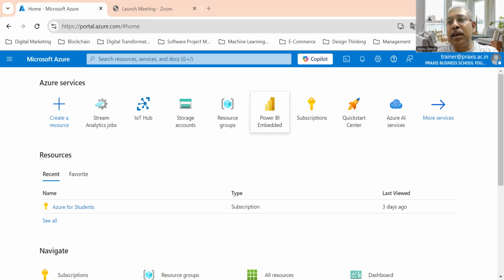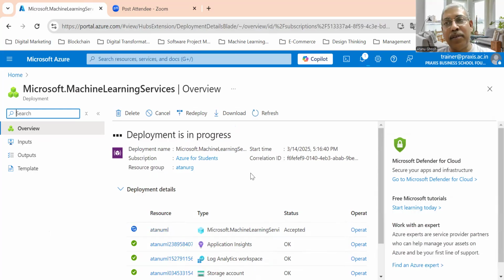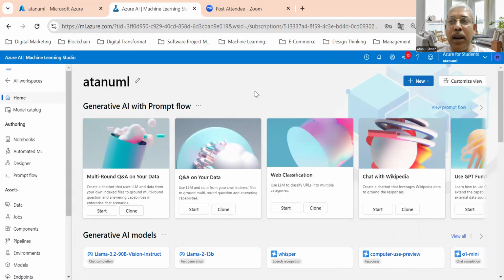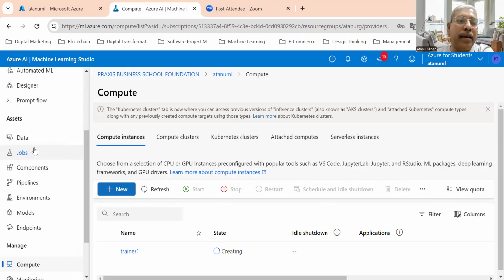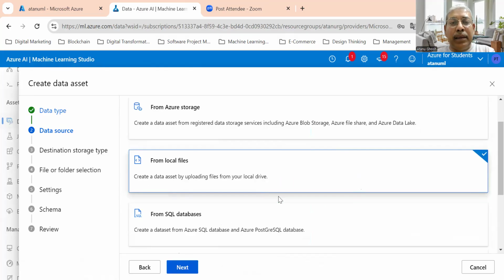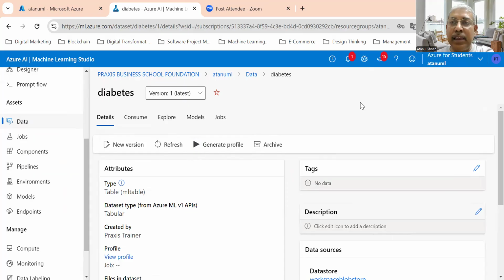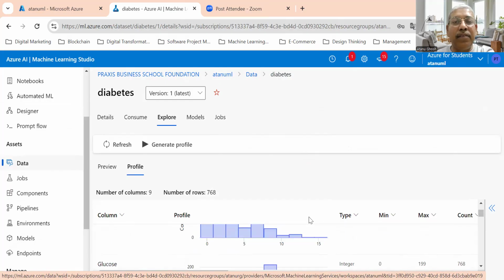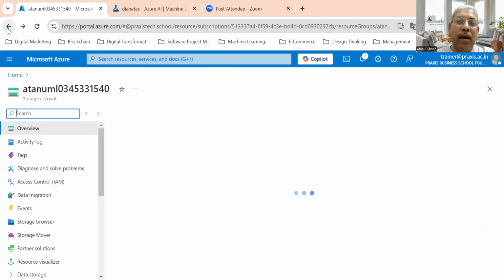Data Engineering - 15